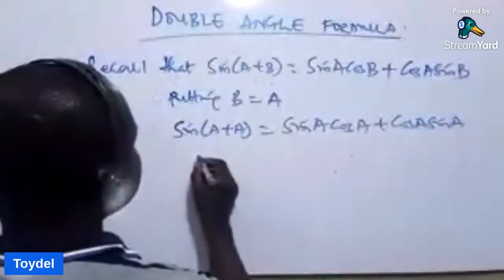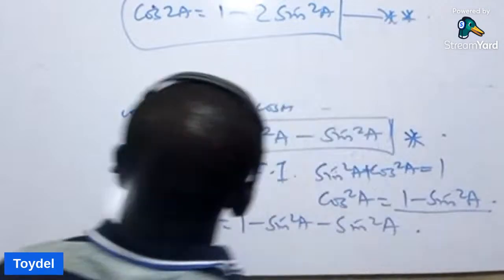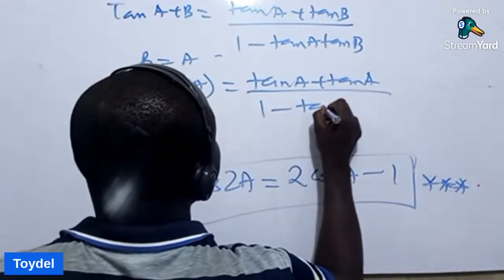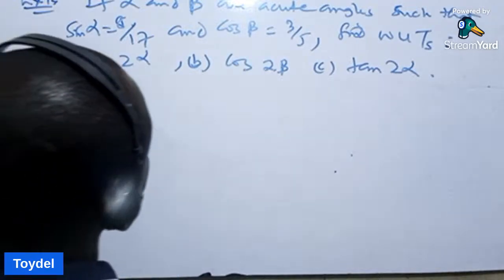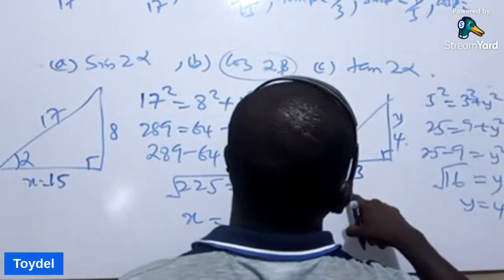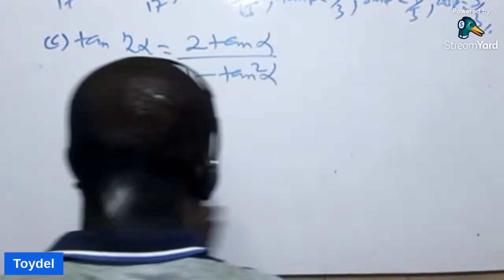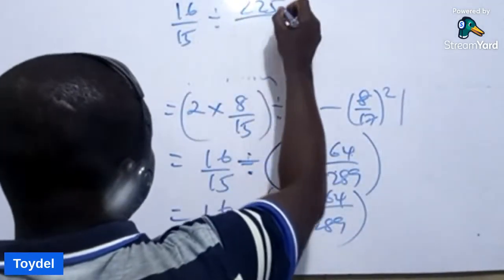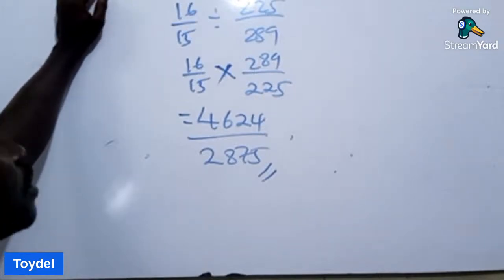DOUBLE ANGLE FORMULA